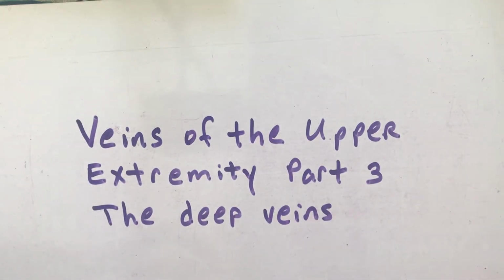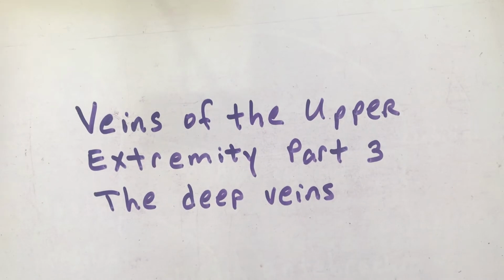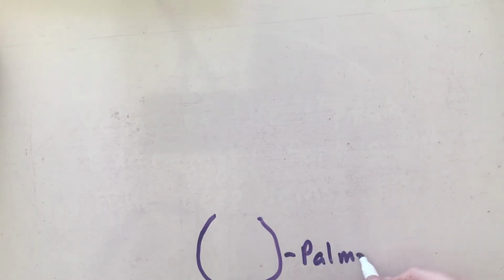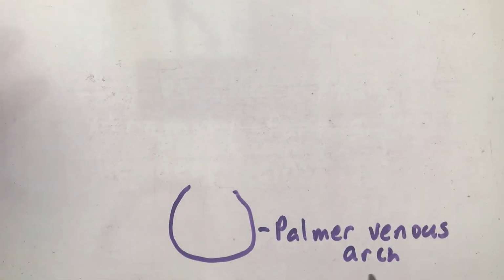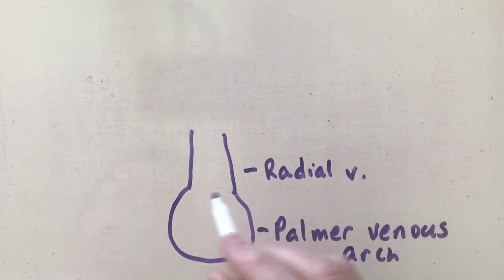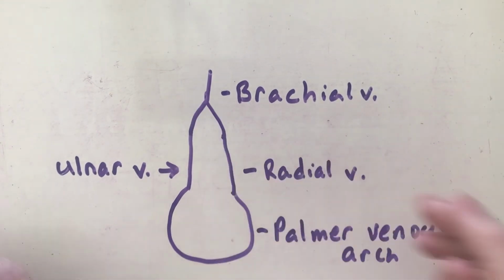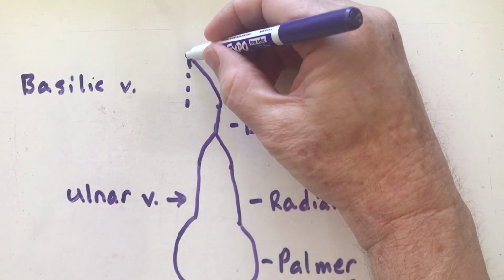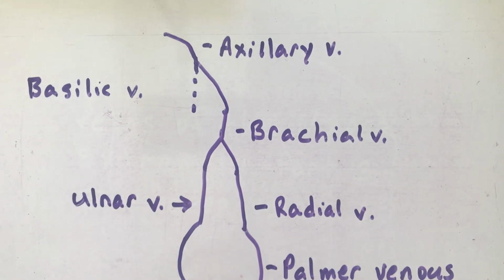Veins of the Upper Extremity Part 3 The Deep Veins (Left Upper Extremity)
Describes the deep veins of the left upper extremity